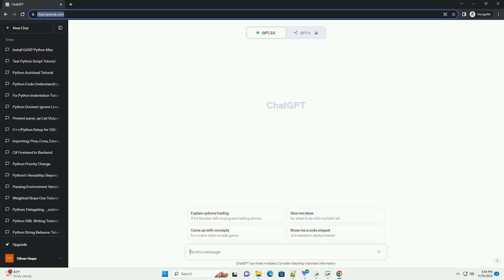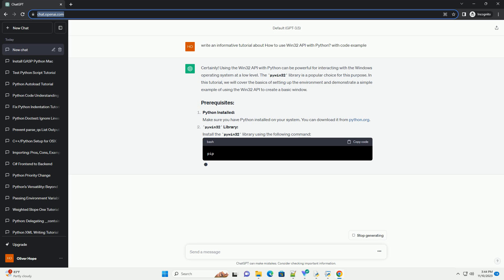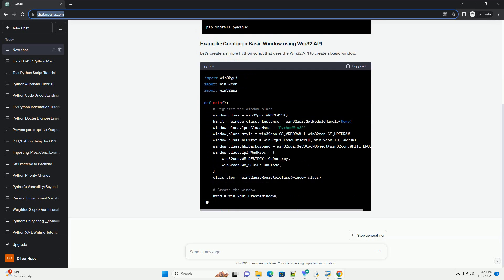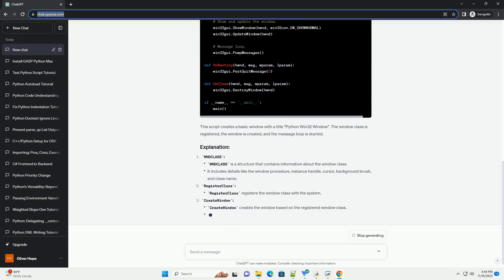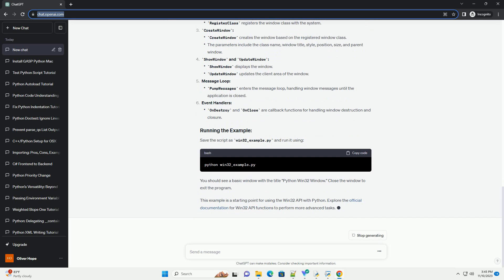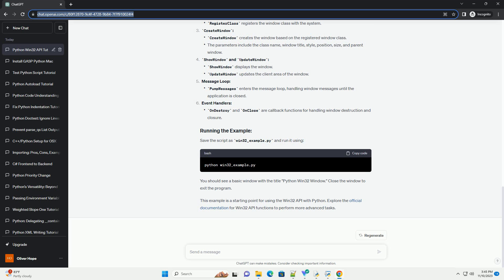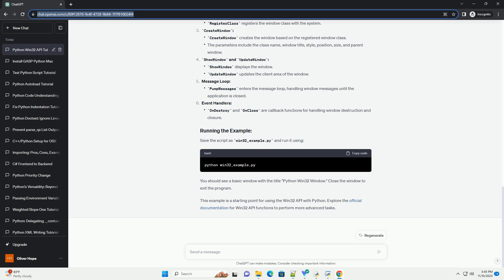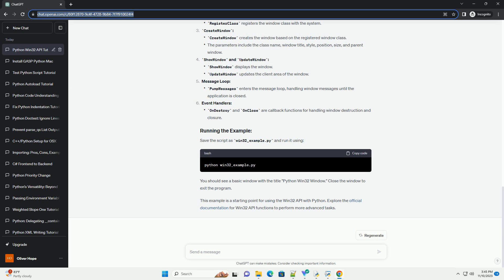How to use Win32 API with Python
Certainly! Using the Win32 API with Python can be powerful for interacting with the Windows operating system at a low level. The pywin32 library is a popular choice for this purpose. In this tutorial, we will cover the basics of setting up the environment and demonstrate a simple example of using the Win32 API to create a basic window.
Python Installed:
Make sure you have Python installed on your system. You can download it from python.org.
pywin32 Library:
Install the pywin32 library using the following command:
Let's create a simple Python script that uses the Win32 API to create a basic window.
This script creates a basic window with a title "Python Win32 Window". The window class is registered, the window is created, and the message loop is started.
WNDCLASS:
RegisterClass:
CreateWindow:
ShowWindow and UpdateWindow:
Message Loop:
Event Handlers:
Save the script as win32_example.py and run it using:
You should see a basic window with the title "Python Win32 Window." Close the window to exit the program.
This example is a starting point for using the Win32 API with Python. Explore the official documentation for Win32 API functions to perform more advanced tasks.
ChatGPT